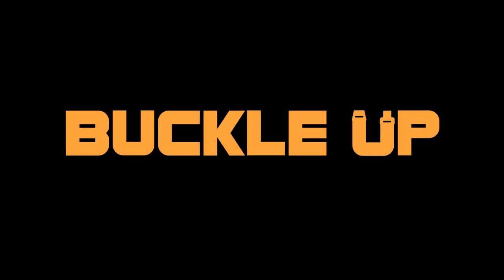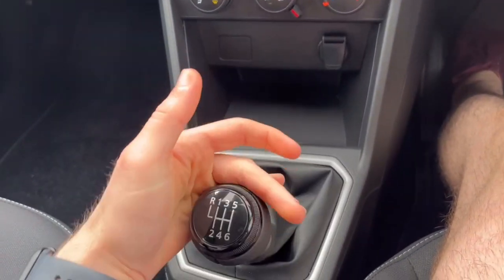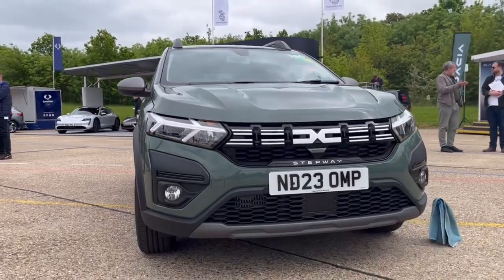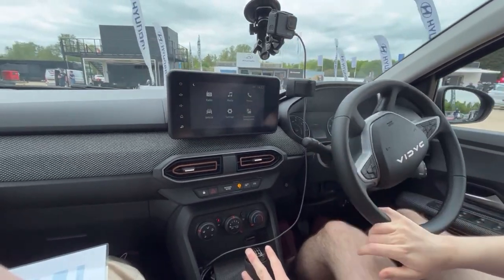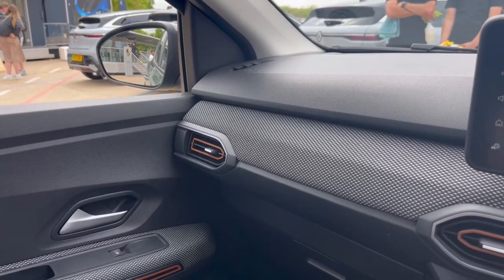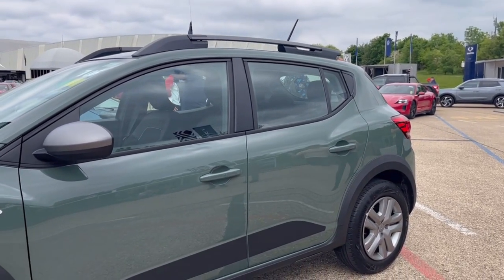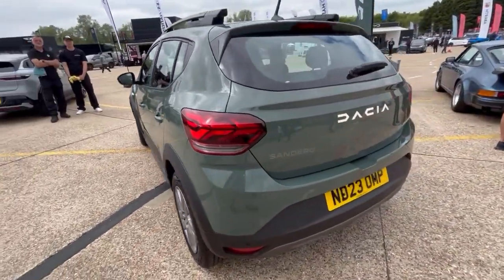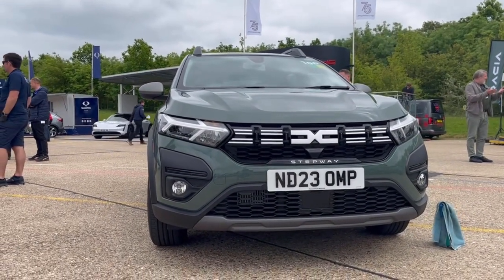Dacia Sandero Stepway First Drive Review | Everything You Need?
Today on Buckle Up, Jasper drives the plucky little Dacia Sandero Stepway! (It's GOOD NEWS!!!)

In the ever-important, increasingly critical and ferociously popular small crossover segment, does the Sandero Stepway have what it takes to compete against cars such as the MG3, Honda Jazz, Toyota Yaris, Renault Clio, Hyundai i20, Kia Rio, Citroen C3, Vauxhall Corsa and Peugeot 208.
Follow the lads on Twitter:
Follow the lads on Instagram